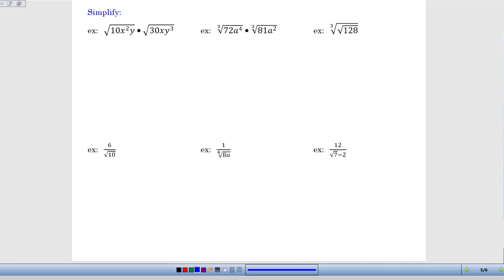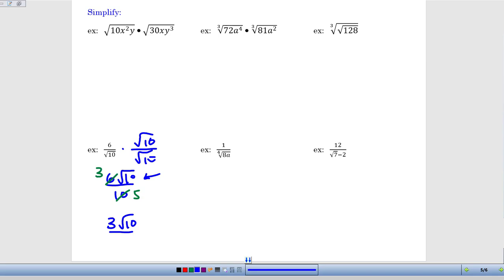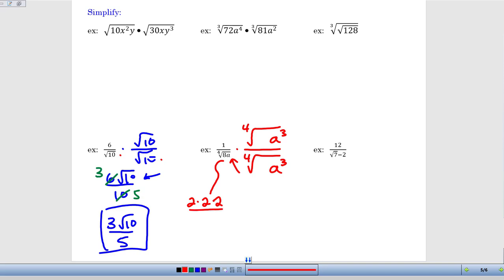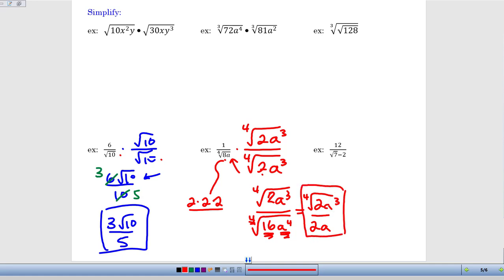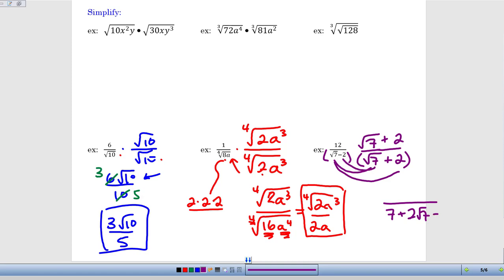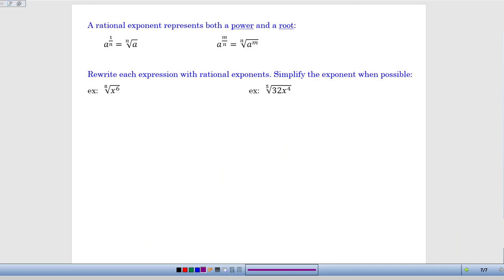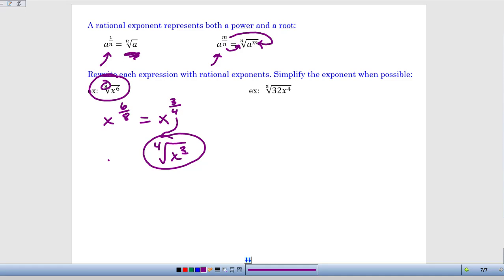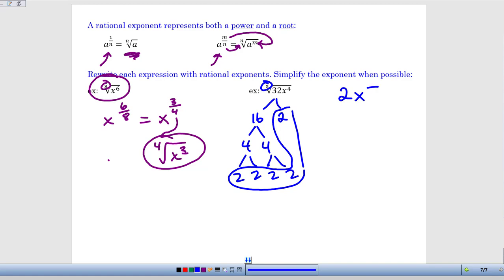A2PCH Chapter P-2 Exponents and Radicals - Lesson Video 4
Examples of how to rationalize denominators, including expressions with higher order roots.